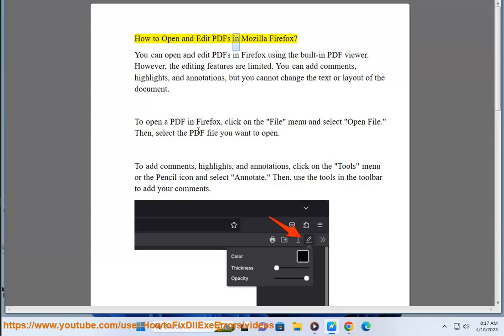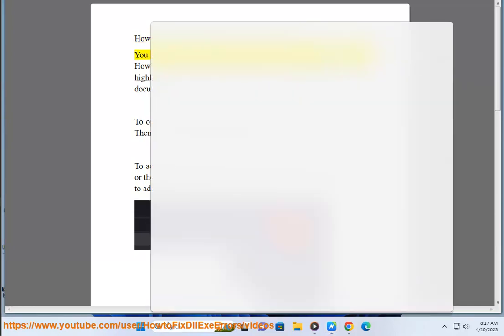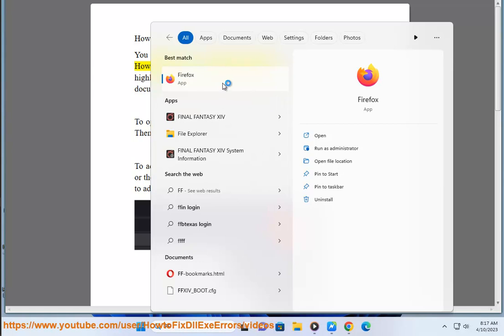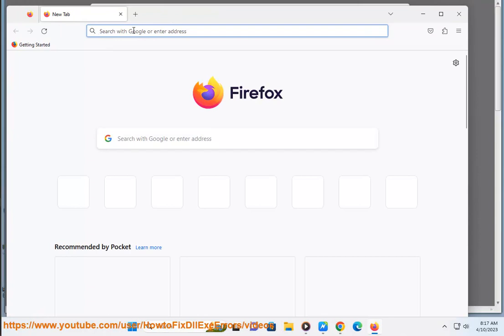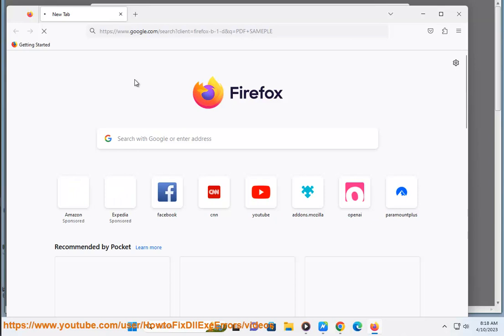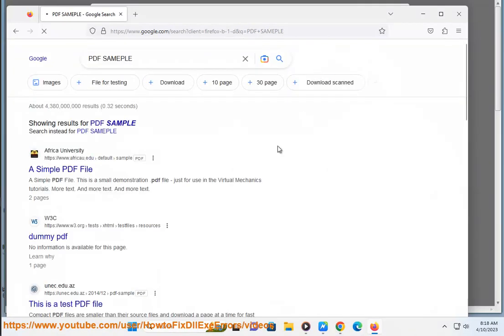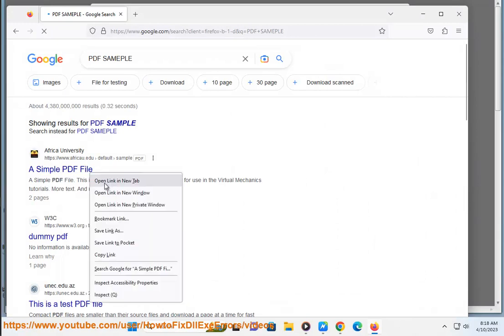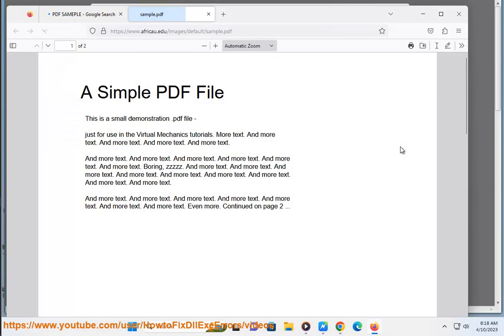How to Open and Edit PDFs in Mozilla Firefox?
Here's how to Open and Edit PDFs in Mozilla Firefox.
i. Here are the pros and cons of Firefox's built-in PDF viewer:

Pros:

* **Convenient and easy to use.** The Firefox built-in PDF viewer is a convenient way to view PDF files without having to download and install a separate PDF viewer.
* **Fast and lightweight.** The Firefox built-in PDF viewer is fast and lightweight, which makes it a good option for users with limited resources.
* **Basic features.** The Firefox built-in PDF viewer includes basic features such as zoom, page navigation, and printing.

Cons:

* **Limited features.** The Firefox built-in PDF viewer does not include all of the features of some standalone PDF viewers, such as annotation and form filling.
* **Not compatible with all PDF files.** The Firefox built-in PDF viewer may not be compatible with all PDF files, especially those that are password-protected or that use a non-standard format.
* **Security risks.** There have been reports of security vulnerabilities in the Firefox built-in PDF viewer. It is important to keep your Firefox browser up to date to protect yourself from these vulnerabilities.

Overall, the Firefox built-in PDF viewer is a convenient and easy-to-use way to view PDF files. However, it does not include all of the features of some standalone PDF viewers and may not be compatible with all PDF files.

ii. Here are some things you can try if Firefox's built-in PDF viewer is not working:

* **Check your internet connection.** The Firefox built-in PDF viewer requires an internet connection to work, so make sure that you are connected to the internet.
* **Refresh the page.** Sometimes, refreshing the page can fix problems with the Firefox built-in PDF viewer.
* **Restart your browser.** Sometimes, restarting your browser can fix problems with the Firefox built-in PDF viewer.
* **Enable the Firefox built-in PDF viewer.** The Firefox built-in PDF viewer is not enabled by default, so you will need to enable it in the settings. To do this, go to Firefox's settings and click on "Applications." Under "Content types," find "Portable Document Format (PDF)" and click on it. Make sure that the "Use Firefox's built-in viewer" checkbox is checked.
* **Update your browser.** If you are using an outdated version of Firefox, the built-in PDF viewer may not work properly. Make sure that you are using the latest version of Firefox by going to Firefox's settings and clicking on "Help." Then, click on "About Firefox." Firefox will automatically check for updates and install them if necessary.
* **Disable any extensions you have installed.** Sometimes, extensions can interfere with the Firefox built-in PDF viewer. Try disabling any extensions you have installed and see if that fixes the problem.
* **Clear your browser's cache and cookies.** Sometimes, cached data can interfere with the Firefox built-in PDF viewer. Clear your browser's cache and cookies by going to Firefox's settings and clicking on "Privacy & Security." Under "History," click on "Clear Recent History." Select the "Cache" and "Cookies" options and then click on the "Clear Now" button.
* **Reset your browser's settings.** If all else fails, you can reset your browser's settings to the default. This will erase all of your preferences, extensions, and cookies. You can do this by going to Firefox's settings and clicking on "Help." Then, click on "Troubleshooting Information." Click on the "Reset Firefox" button and then click on the "Reset Firefox" button again to confirm.

If you're still having problems, you can contact Mozilla Support for help.

iii. Here are some known bugs in Firefox's built-in PDF viewer:

* **PDFs may not load correctly.** Some PDFs may not load correctly in Firefox's built-in PDF viewer. This can happen for a variety of reasons, such as the PDF being corrupt or the PDF using a non-standard format.
* **PDFs may not print correctly.** Some PDFs may not print correctly in Firefox's built-in PDF viewer. This can happen for a variety of reasons, such as the PDF being password-protected or the PDF using a non-standard format.
* **PDFs may not be annotateable.** Some PDFs may not be annotateable in Firefox's built-in PDF viewer. This can happen for a variety of reasons, such as the PDF being password-protected or the PDF using a non-standard format.
* **PDFs may not be fillable.** Some PDFs may not be fillable in Firefox's built-in PDF viewer. This can happen for a variety of reasons, such as the PDF being password-protected or the PDF using a non-standard format.

If you encounter any of these bugs, you can report them to Mozilla. You can also try using a different PDF viewer, such as Adobe Acrobat Reader or Foxit Reader.